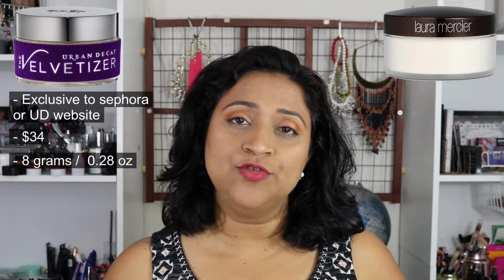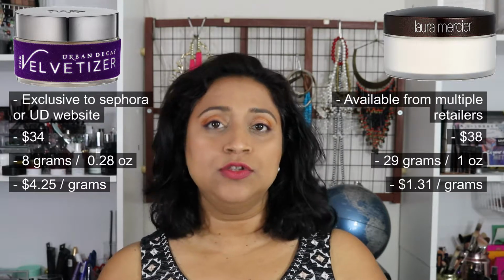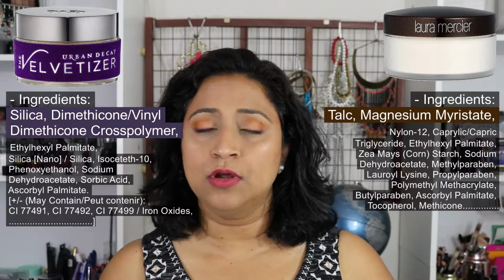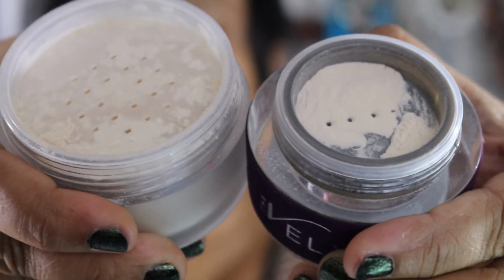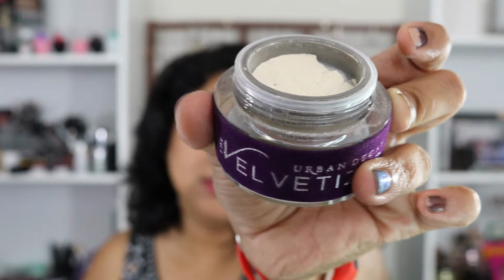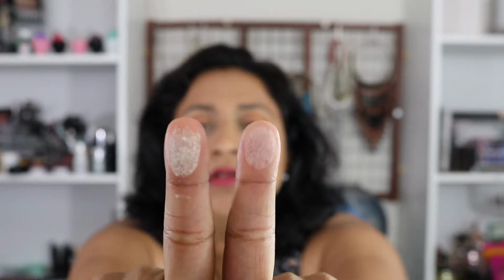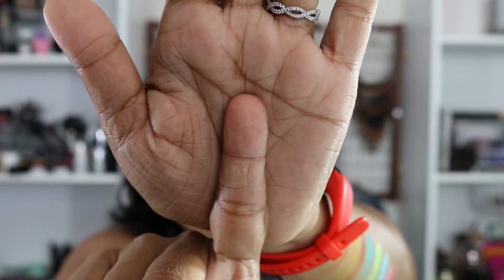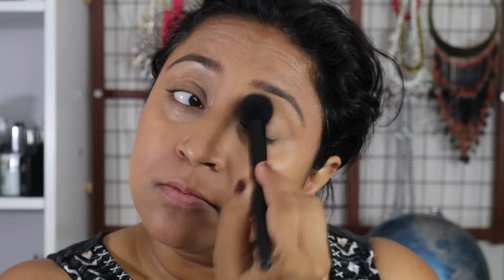Velvetizer or Laura Mercier Translucent setting powder | Brown Indian Skintone | PalsLivesLife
Comparing the new Urban Decay Velvetizer powder with the super populat Laura Mercier translucent setting powder. Check out this side by side comparison and wear test on these two high end powders for brown Indian skin.

* Urban Decay Velvetizer

**Buying anythign from Ulta? Definitely join their rewards program
** Are you guys on influenster? Checkout, join and give your opinion on different products: